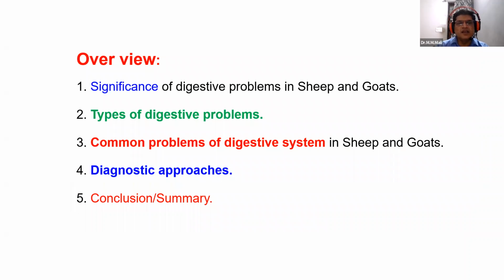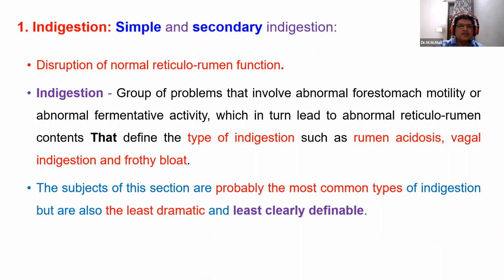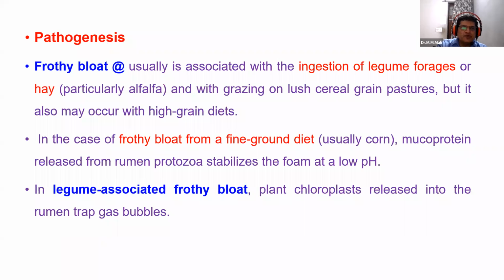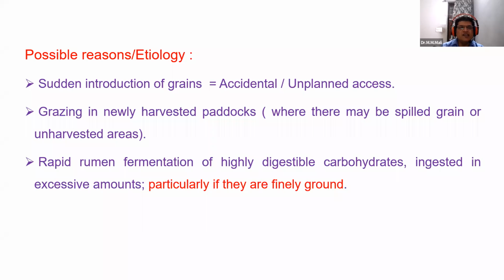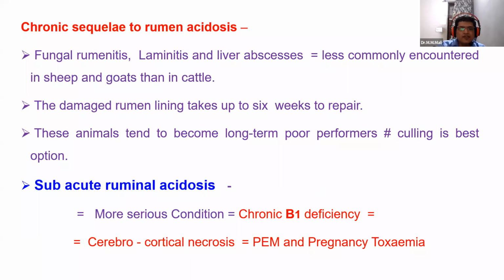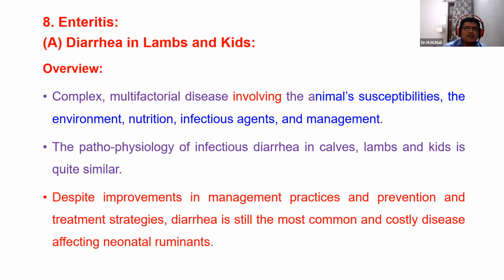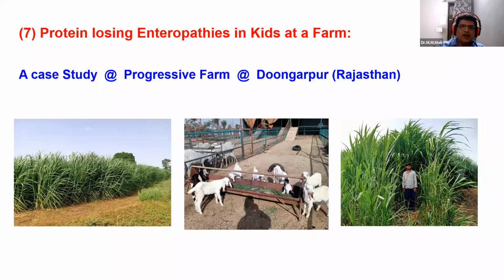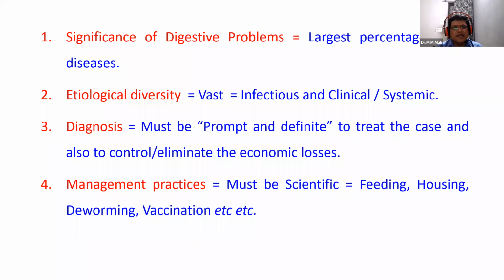Common digestive problems of sheep & goats